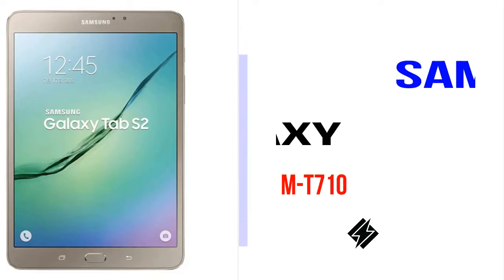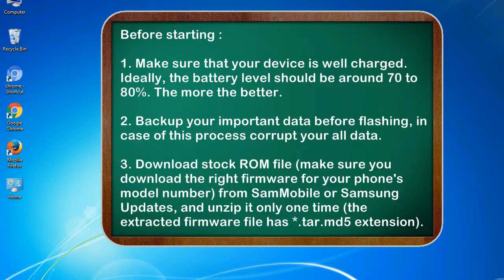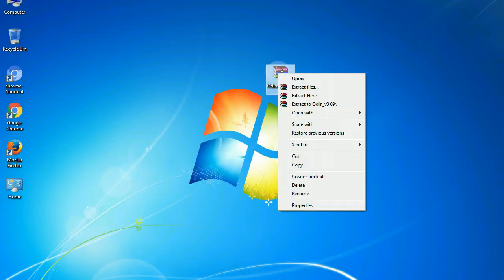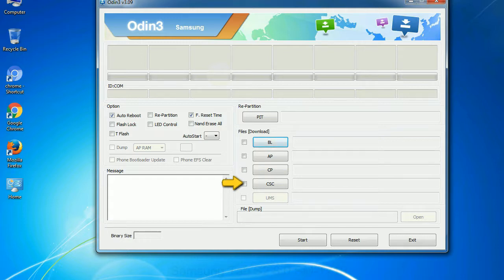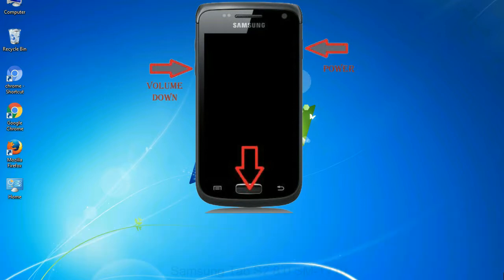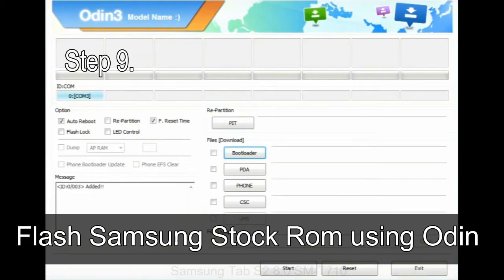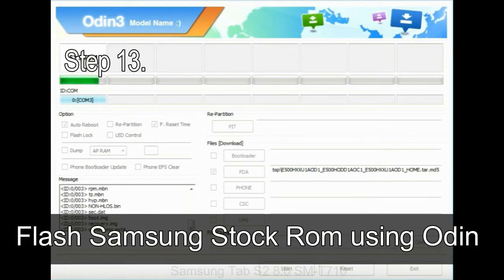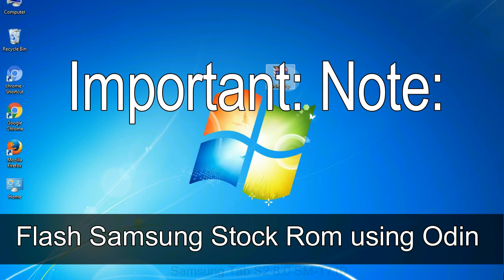How to Samsung Galaxy Tab S2 8 0 SM T710 Firmware Update (Fix ROM)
I talk to you How to Samsung Galaxy Tab S2 8 0 SM T710 firmware flash with Odin.

Here is a step by step guide on how to flash Samsung Galaxy Tab S2 8 0 SM T710 ROM:

Step 2. Download Stock ROM compatible with your Samsung Tab S2 8 0 SM T710 device or if you have already downloaded the firmware file then ignore downloading it again, and extract it on your PC.

Step 3. Power Off your Samsung Tab S2 8 0 SM T710 phone.

Step 8. Once you have connected the Samsung Galaxy Tab S2 8 0 SM T710 to the PC, Odin will automatically recognize the phone and see "Added" message at the lower left panel. or connect your phone to the PC via USB cable.

Now, your Samsung Galaxy Tab S2 8 0 SM T710 Firmware Update success.